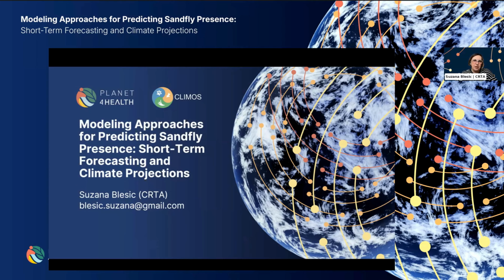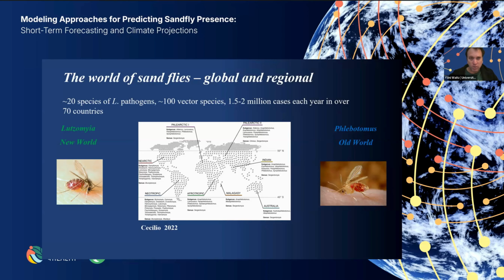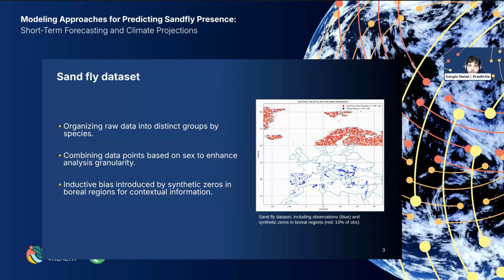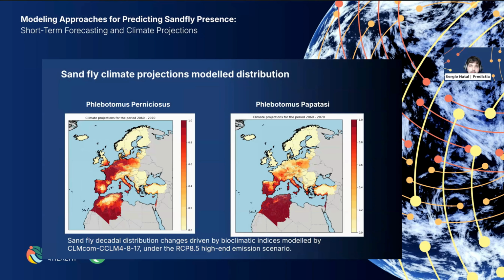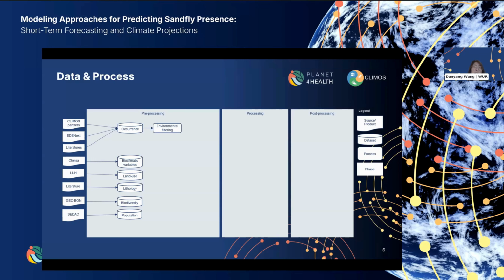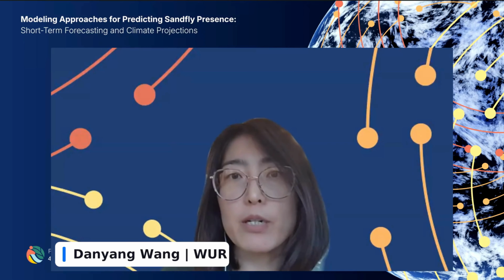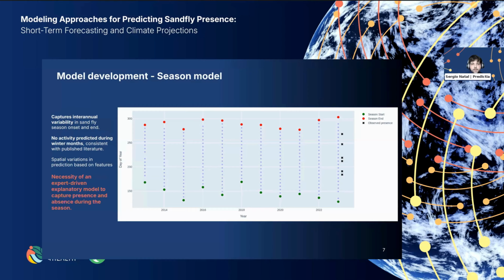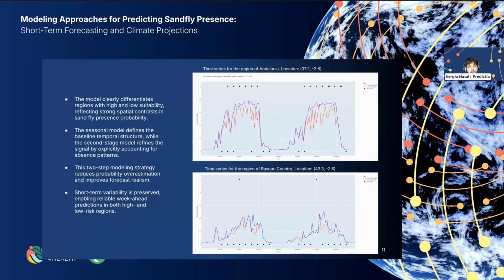Modeling Approaches for Predicting Sandfly Presence: Short-Term Forecasting and Climate Projections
Catch up on the session from Planet4health  & CLIMOS project exploring how short-term forecasting and climate projections are used to predict sandfly presence and better understand climate-driven disease risks.

You’ll hear about the key ecological and environmental drivers behind sandfly dynamics, the modeling approaches used, and why this work matters for public health and decision-making.

Thanks to Yoni Waitz, Danyang Wang, Sergio Natal, our moderator Suzana Blesic, and the F6S Innovation team for making this webinar happen.